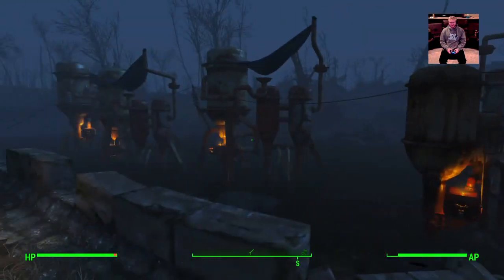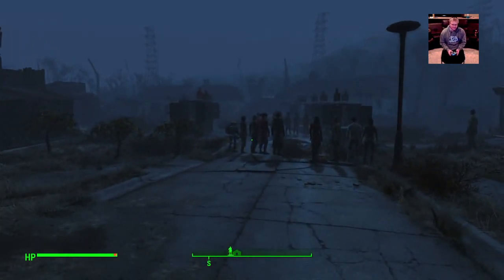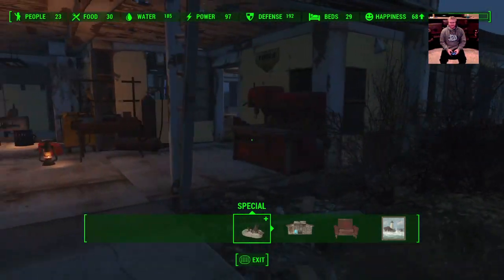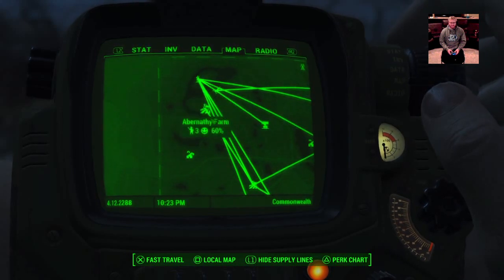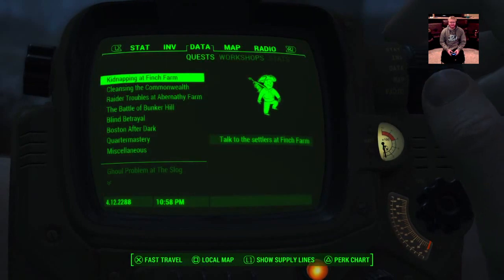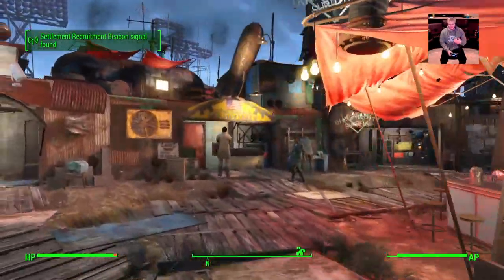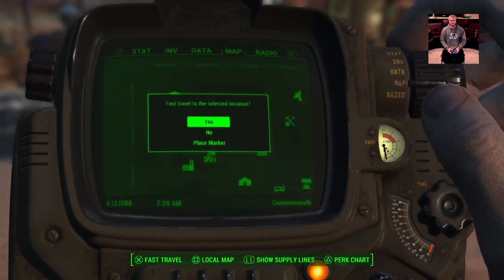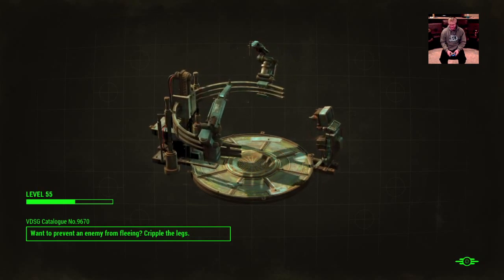Fallout 4 Things I wish I knew when I started (and tips for finding more crafting materials)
This video shows how to make some extra caps in your settlements, how to get more crafting materials, and shows some of the DLC gameplay.  I tried to make this as thorough as possible to help everyone with different areas of crafting.  I hope this helps!!!